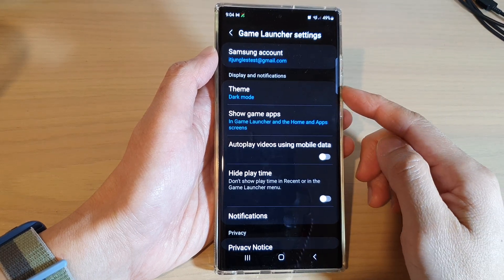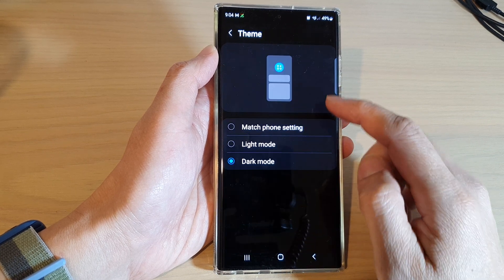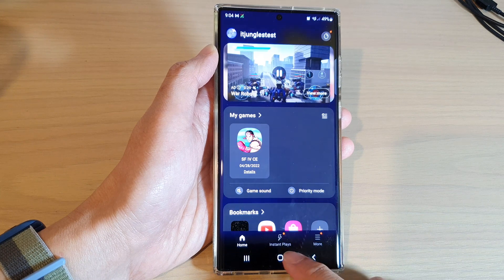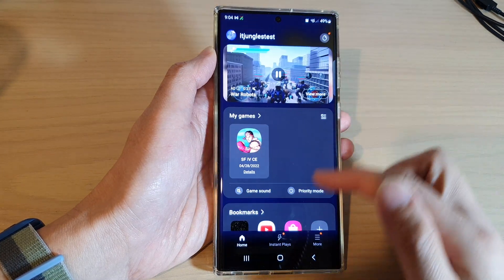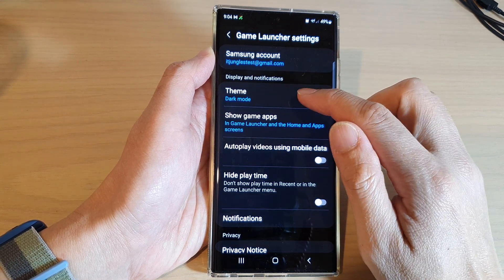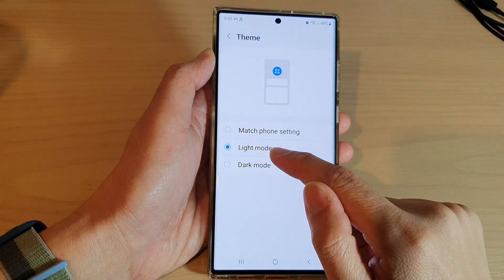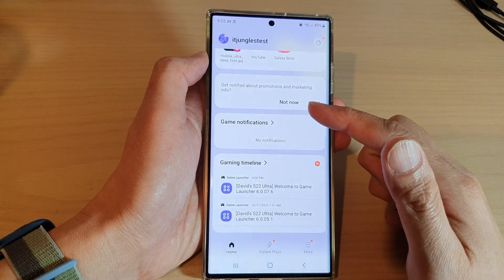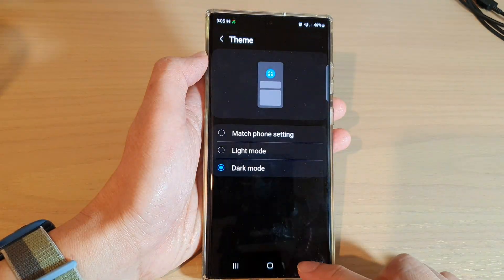Galaxy S22/S22+/Ultra: How to Change The Game Launcher Theme To Dark/Light Mode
Learn how you can change the Game Launch theme to dark/light mode on the Samsung Galaxy S22 / S22+ / S22 Ultra.